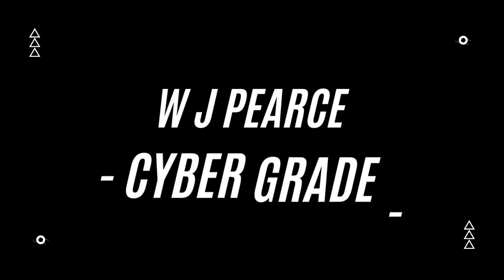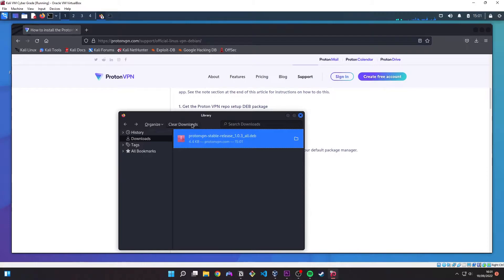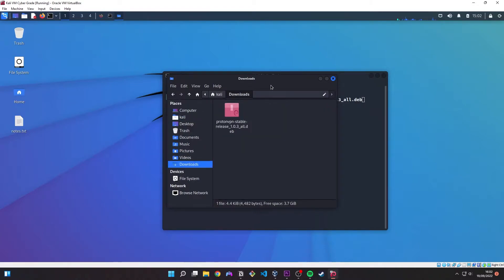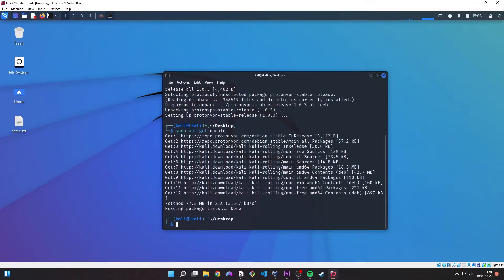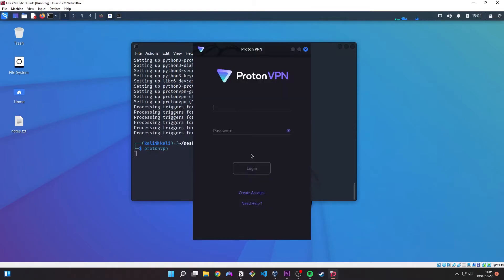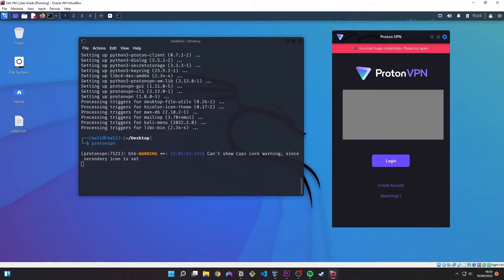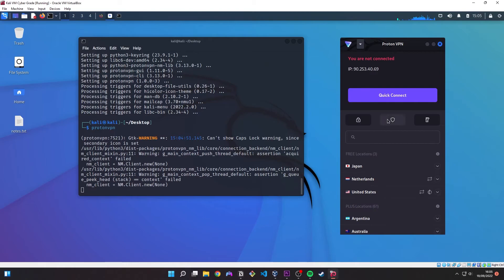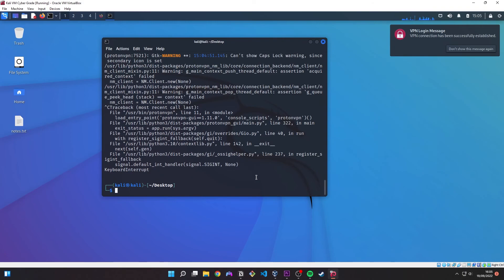How to Install the ProtonVPN on Kali Linux - VPN on your PC 2023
How to install a free VPN with Kali linux in 2023 and beyond.
We are going to use Proton VPN.

Command:

sudo apt-get install ~/Downloads/protonvpn-stable-release_1.0.3_all.deb